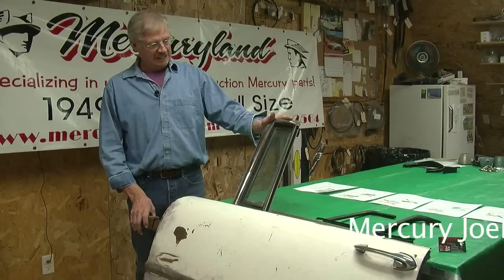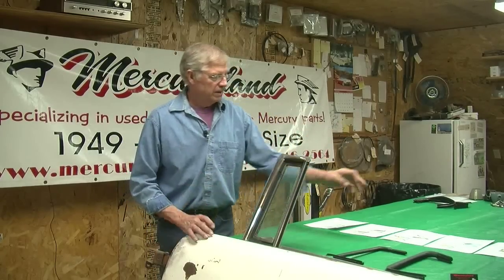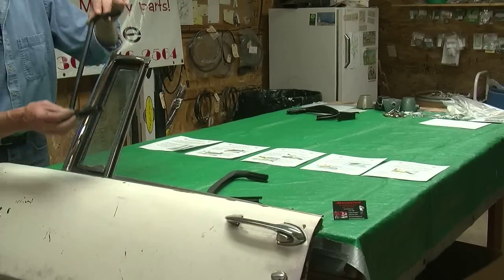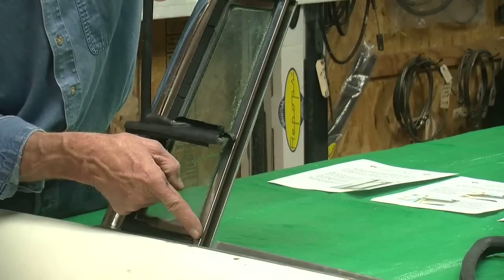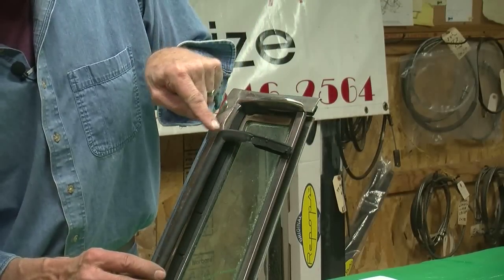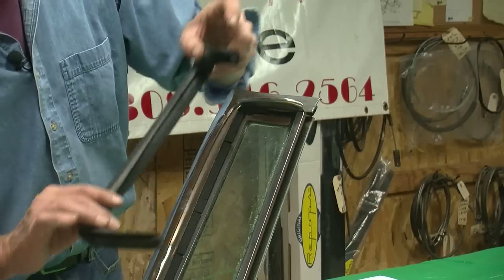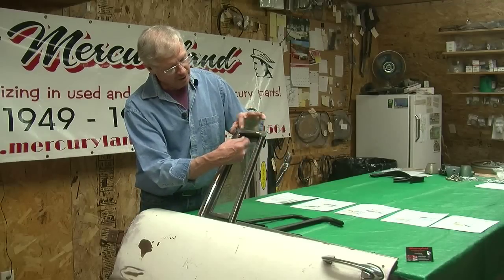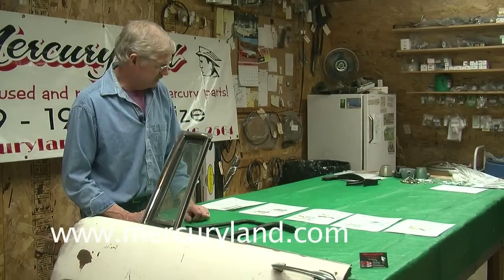55 Monterey Hardtop Window Seal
Mercury Joel tells how to create a new seal for the vent wing on a 1955 Mercury Monterey hardtop.